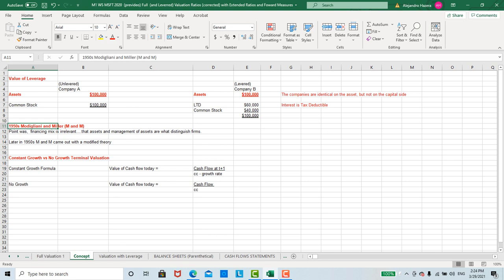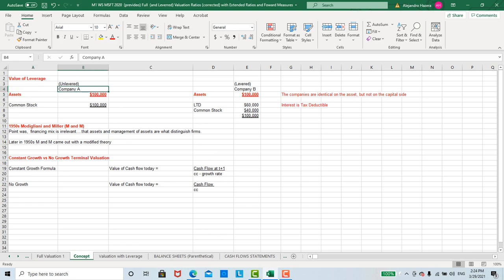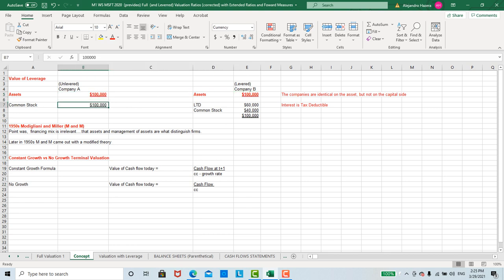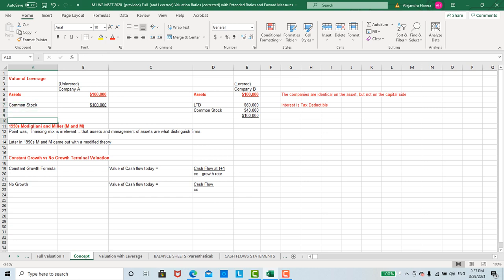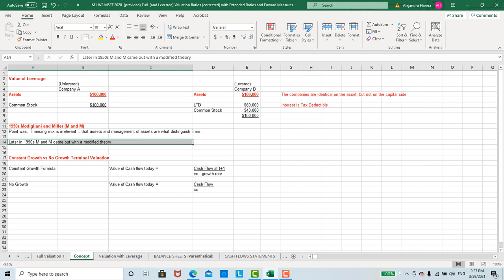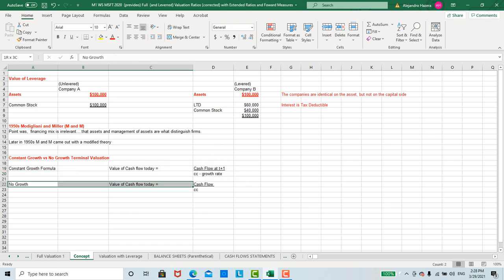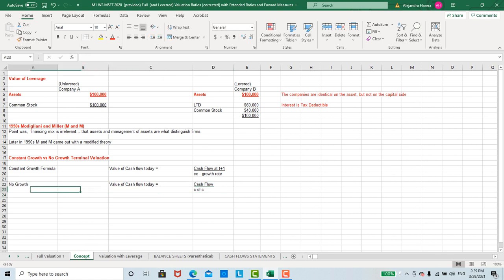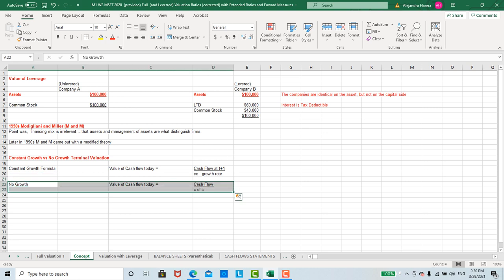MAC 504 M 7 (and 4) P #1 Lev Concept